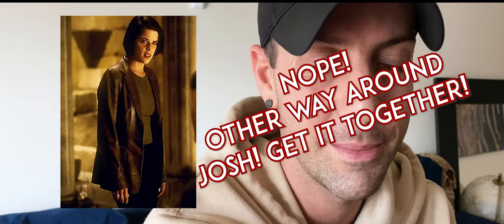SCREAM 5 - Gale & Sidney wear matching necklaces? Deweys ashes inside?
How could I have missed these small and EXCITING details! Are Deweys ashes in those matching necklaces? Photo comparison of Stus house and the BTS photos of Scream 5 and MORE…

FOLLOW on Instagram: @TrueCrimeNurseryRhymes
FOLLOW on Twitter: @theTCNRnetwork